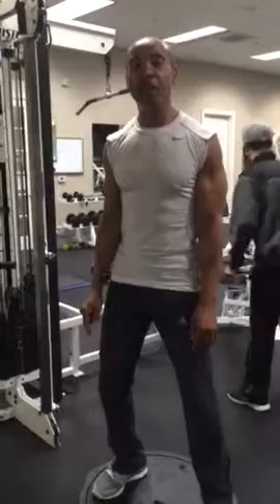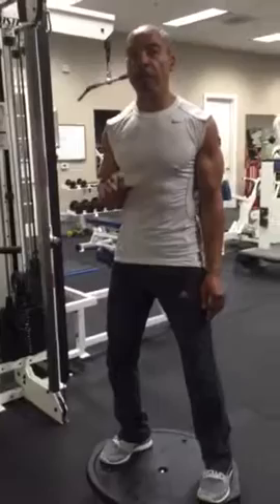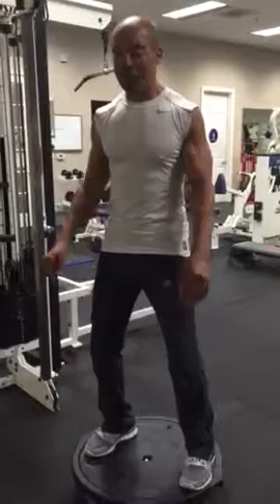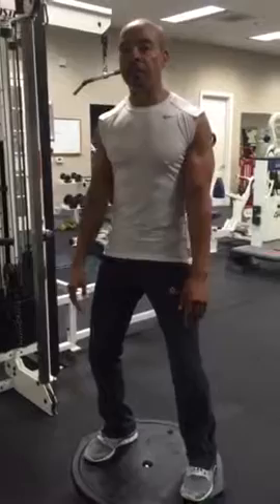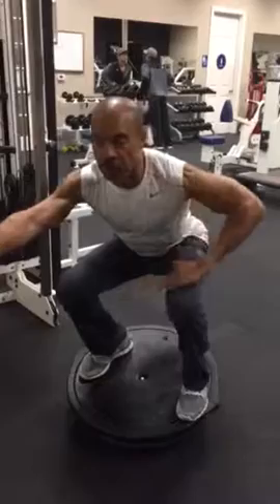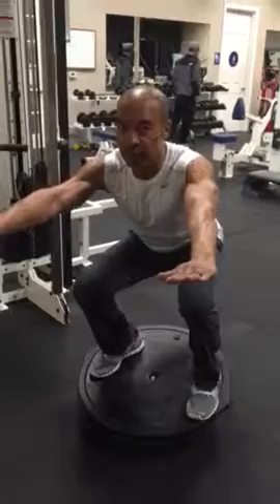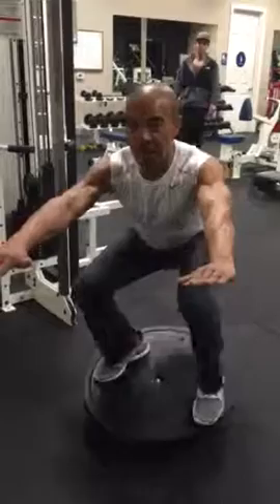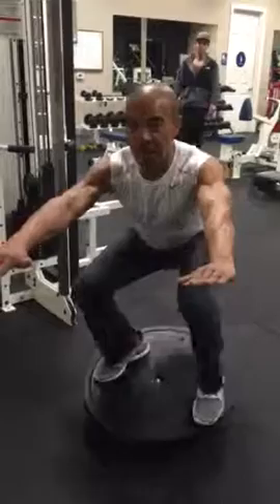How expert Fitness trainer does a Bosu Ball Squat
Watch Don Parker, expert fitness trainer from Livermore California, demonstrate his way of using the Bosu Ball for an intense squat and leg burner.